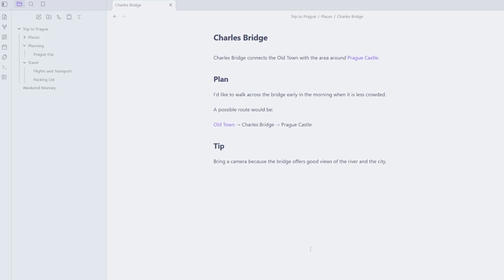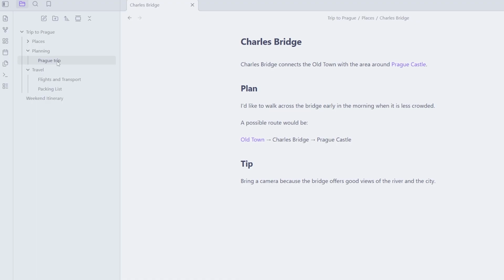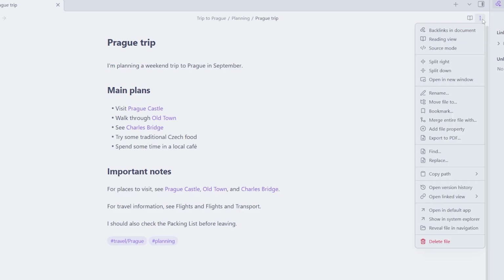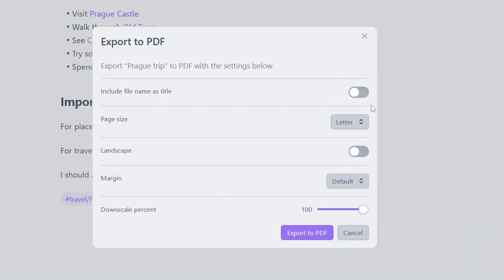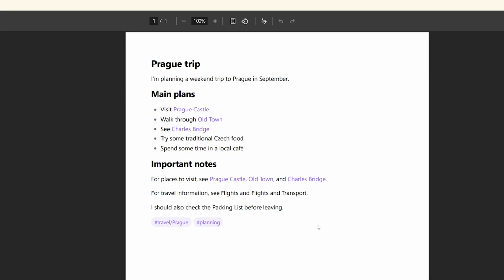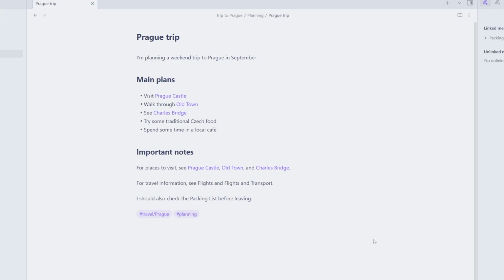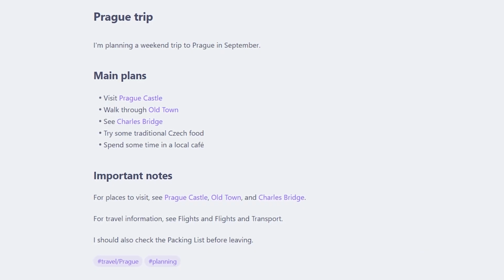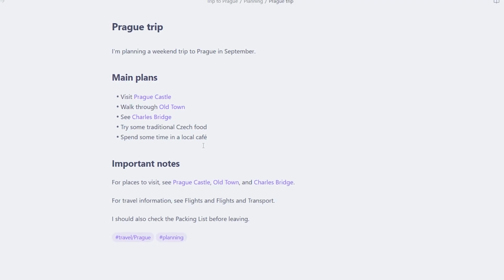How to Export Notes to PDF in Obsidian [2026]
Want to turn an Obsidian note into a PDF? In this quick tutorial, I'll show you how to export an individual note as a PDF using Obsidian's built-in PDF export feature. We'll open a note, use the three-dot menu, and choose export to PDF.

I'll also show you where the PDF export options are and how to save the finished file. Once exported, the PDF can be opened, shared, printed, or stored outside your Obsidian vault.

This can be useful for study notes, project documents, travel plans, guides, and other information you want to share or keep as a separate PDF file. I'll also explain why changes made to the original note won't automatically update an existing PDF.